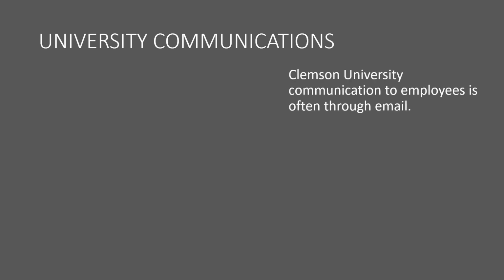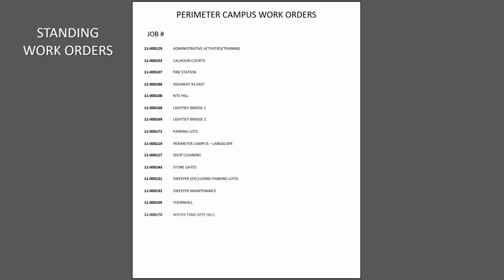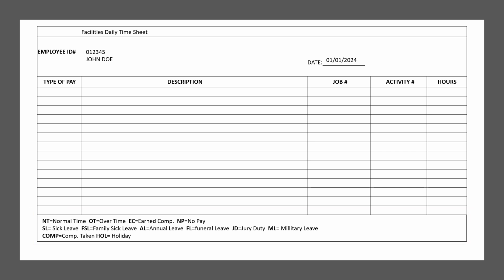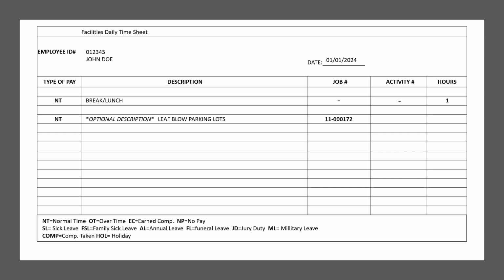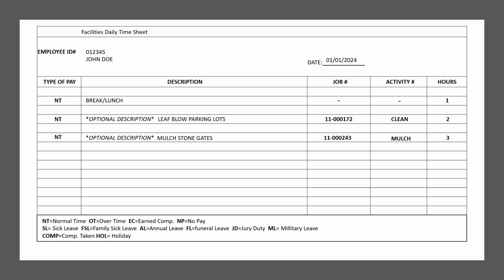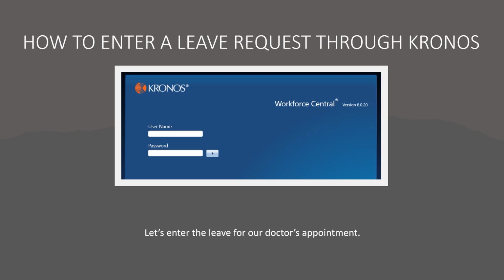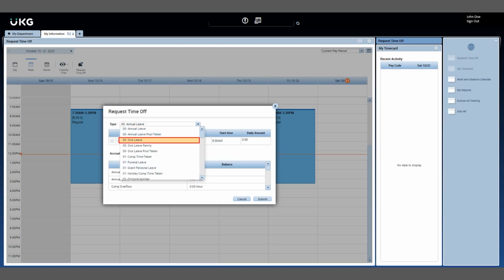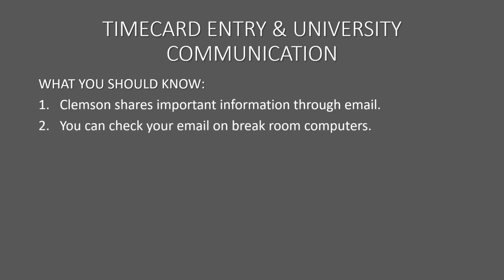THRIVE - SOP 104 - Timekeeping and University Communications